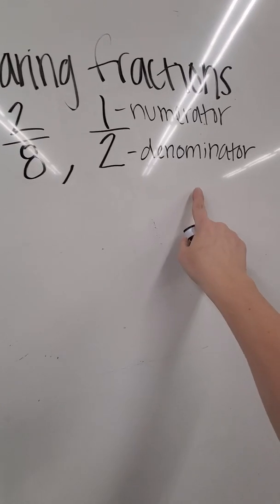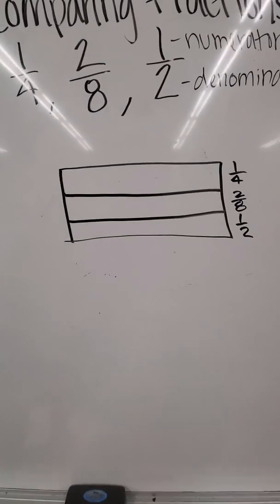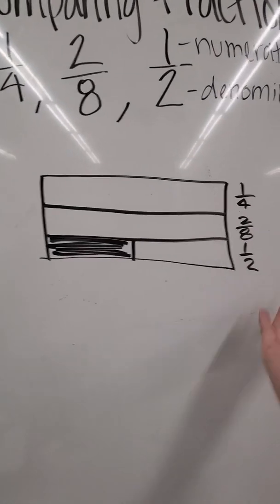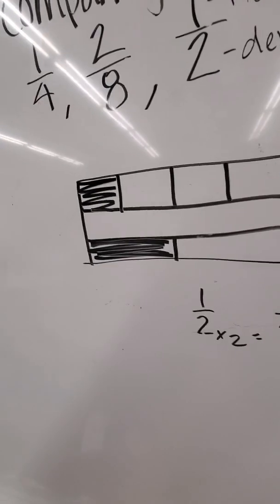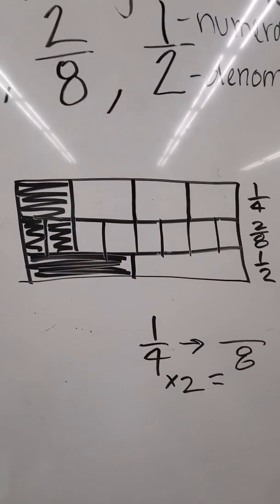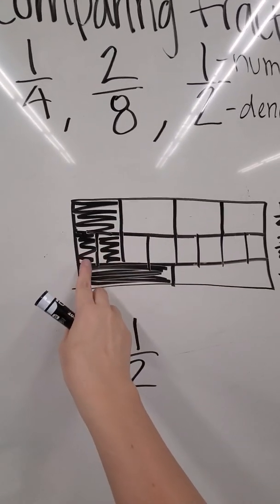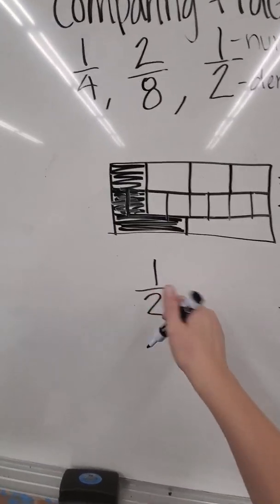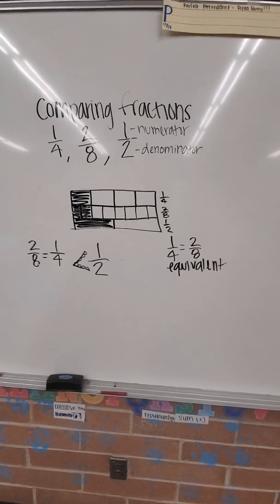Comparing fractions using models